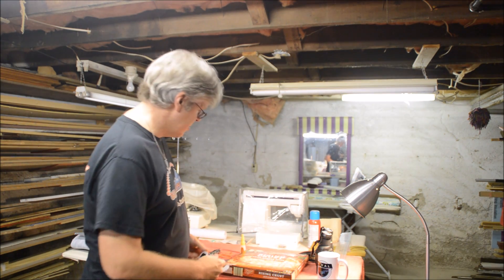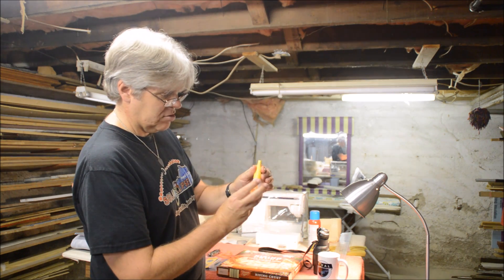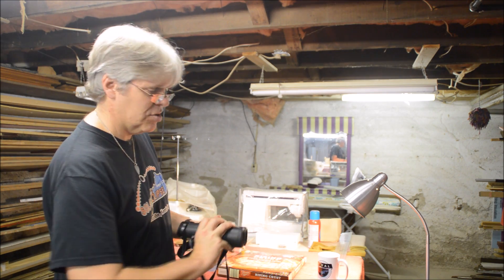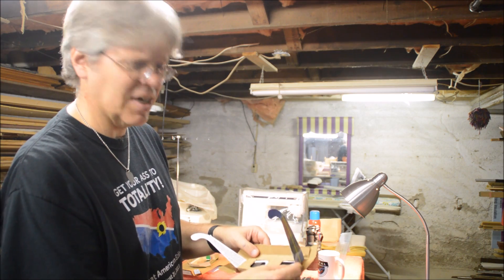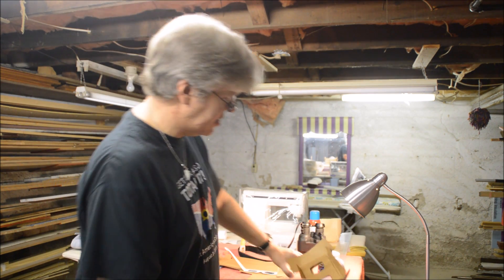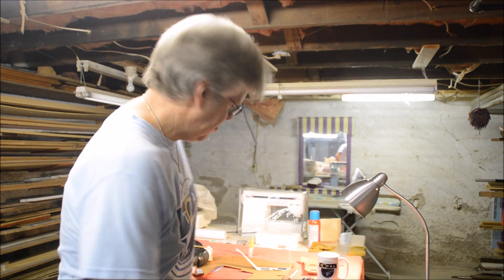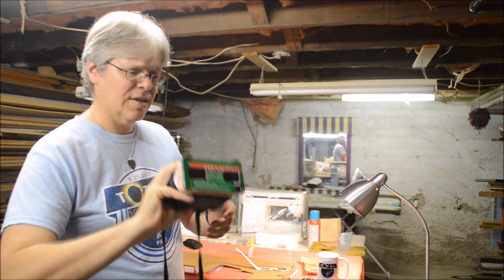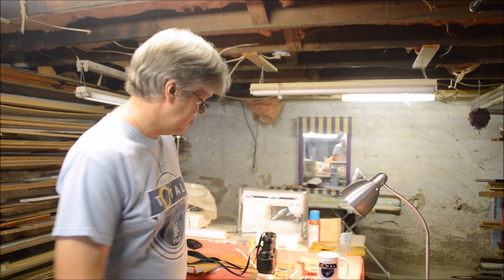Making a Simple and Safe Binocular Solar Filter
A brief video showing how to make a simple and safe binocular filter for viewing the August 21st, 2017 solar eclipse, using approved safety solar glasses. AAS site on how to tell if your glasses are ISO 12312-2 safety certified